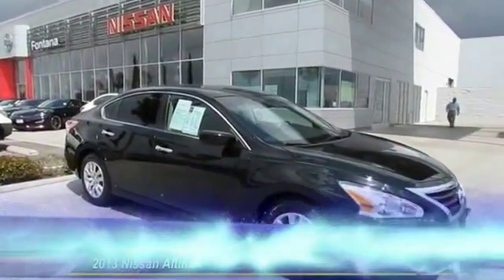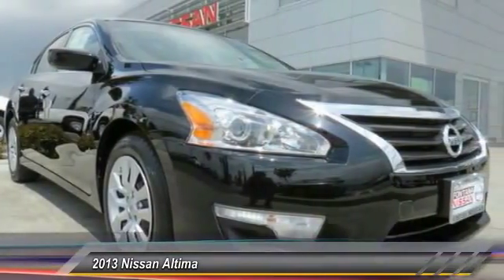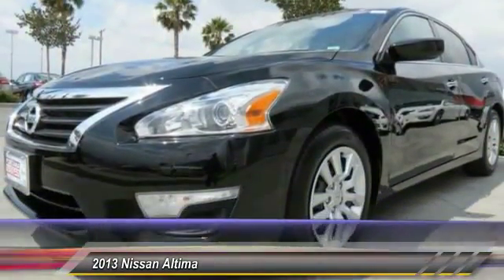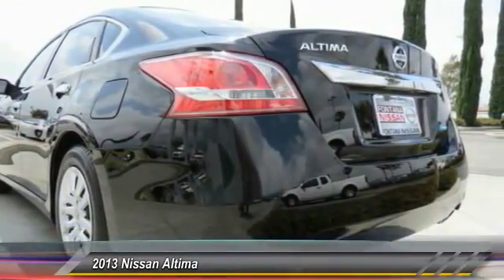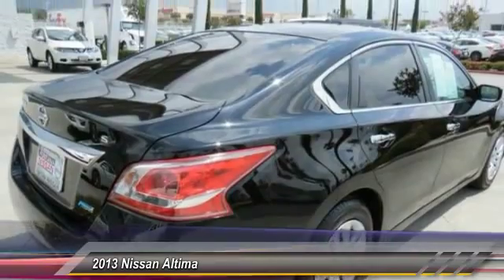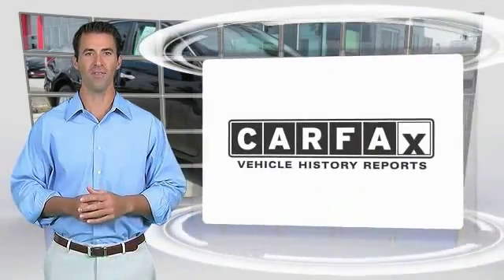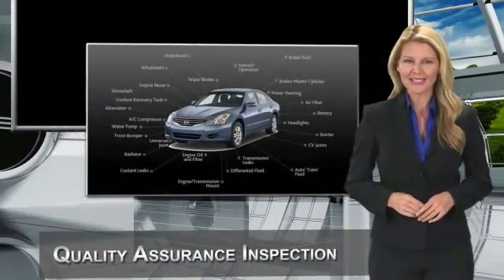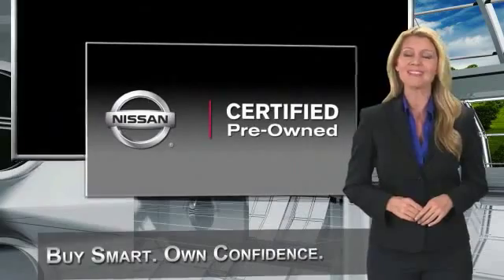2013 Nissan Altima new, Altima, Maxima, Sentra, 370Z, Murano, Fontana, Rancho Cucamonga, Ontario, Sa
2013 Nissan Altima 2.5 S

Fontana Nissan
16444 South Highland Avenue

As advertised only $238 per month! **CARFAX CLEAN** and **NISSAN CERTIFED**. Altima 2.5 S. Call ASAP! Car buying made easy! Be the talk of the town when you roll down the street in this well-loved 2013 Nissan Altima. Not only will this car save you money at the pump with its extremely good gas mileage, but will still excite your senses with plenty of zip. Nissan Certified Pre-Owned means you not only get the reassurance of up to a 7yr/100,000 mile Warranty, but also a 156-point inspection/reconditioning, 24/7 roadside assistance, trip-interruption services, and a complete CARFAX vehicle history report. brbrTO SEE MORE QUALITY VEHICLES LIKE THIS RIGHT OR DIAL . - All payments are based on approved credit with $2995 down payment for 72 months!